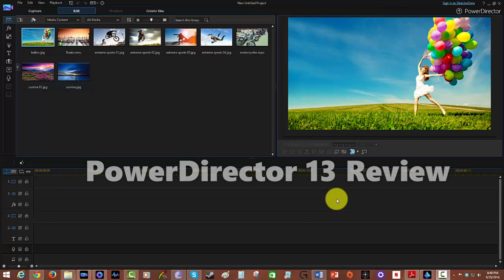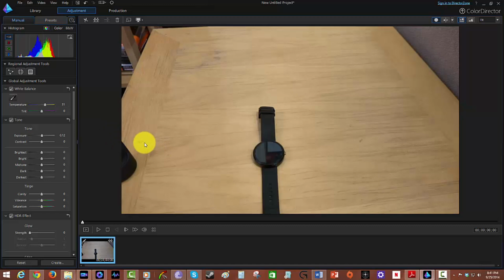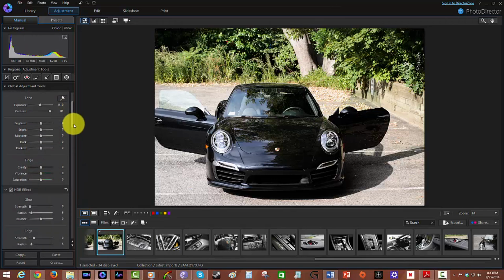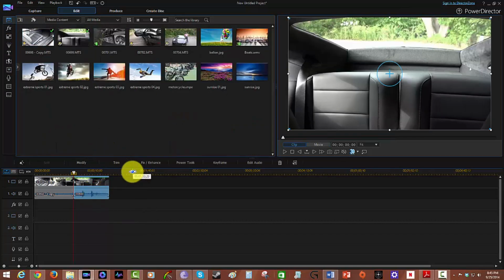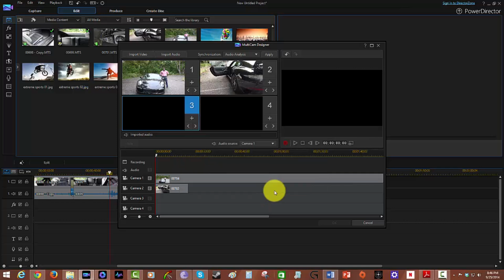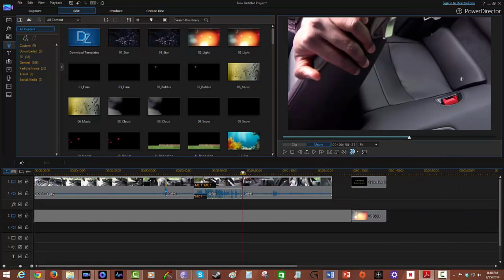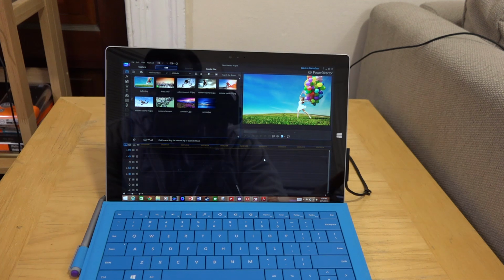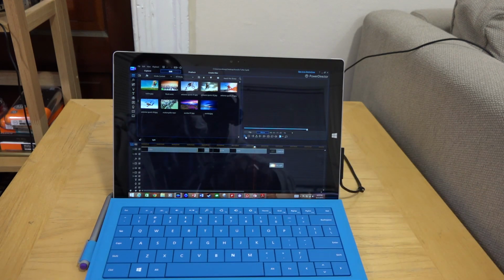PowerDirector 13 Review: Director Suite 3